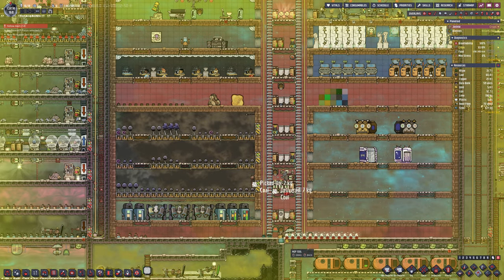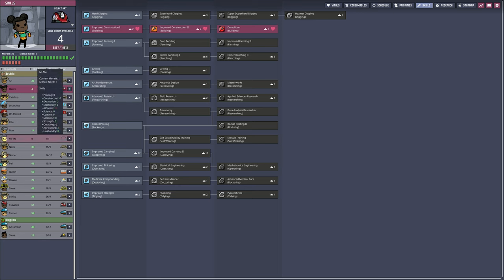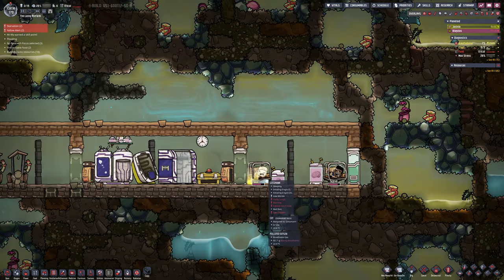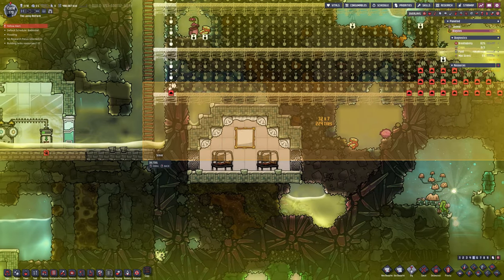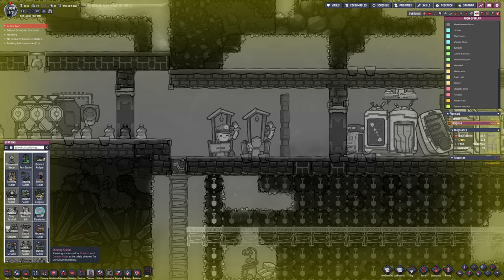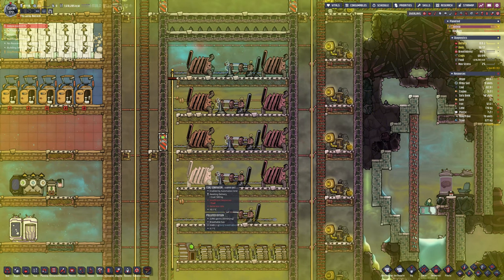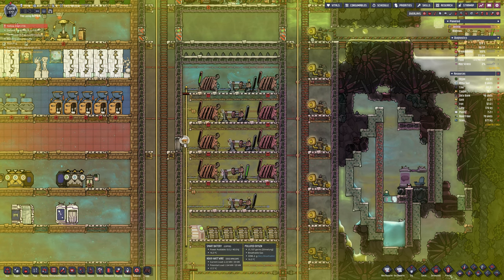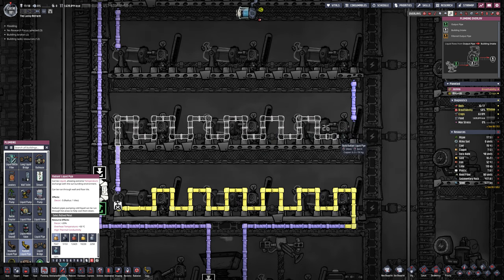SUPER Cooler, STEEL Production with FREE Energy!! | THE LAB - Oxygen Not Included | S3 E14